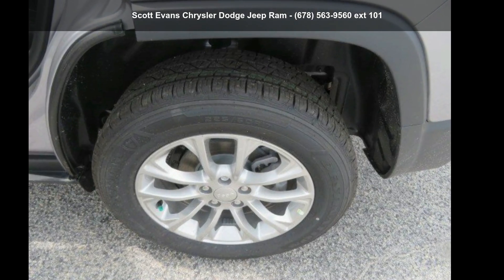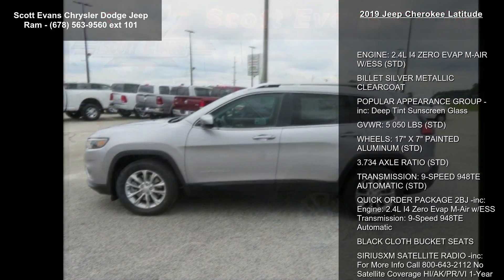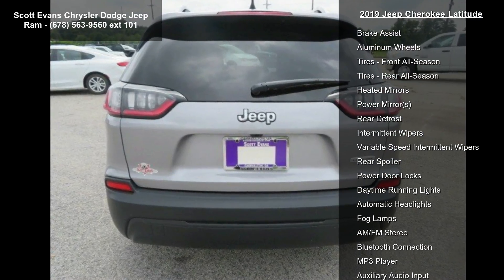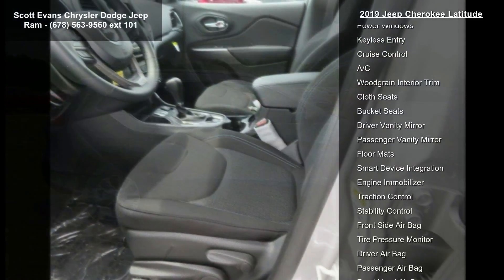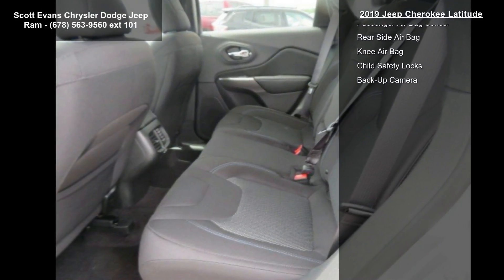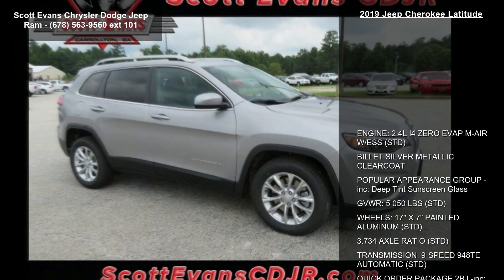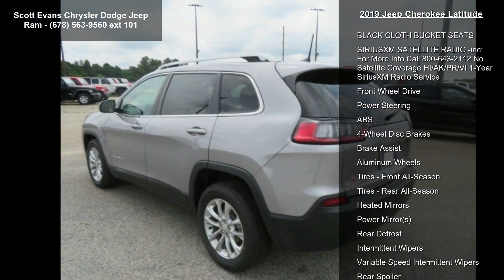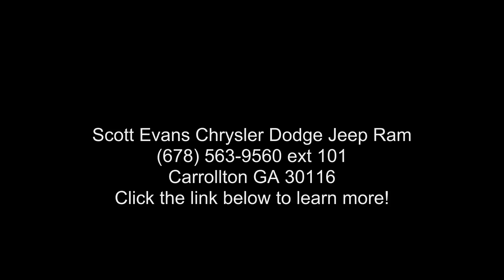2019 Jeep Cherokee Latitude